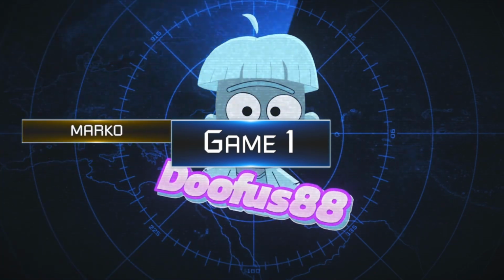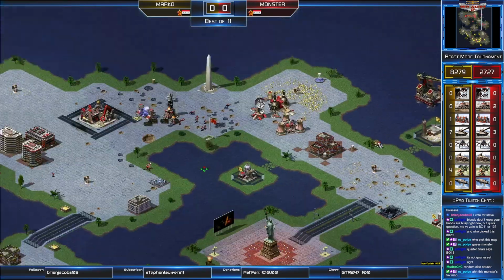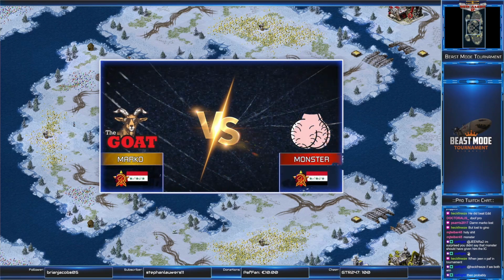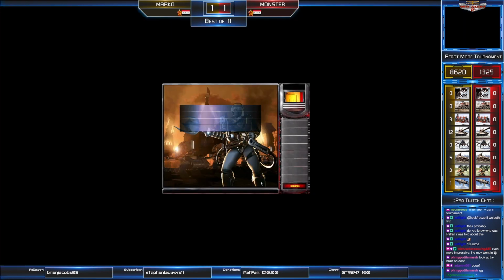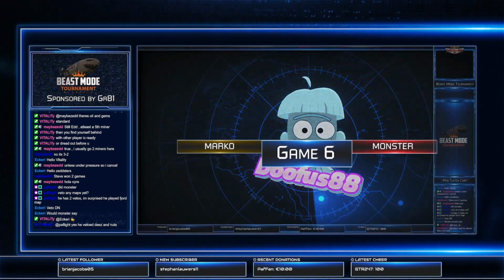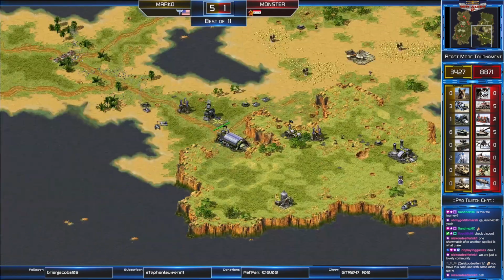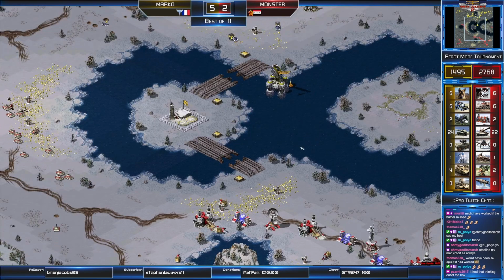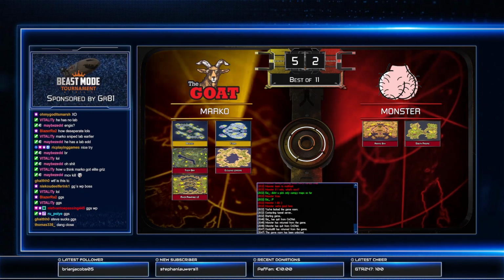11 - Marko vs Monster - Beast Mode Tournament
Beast Mode Tournament
BO11 MixMode